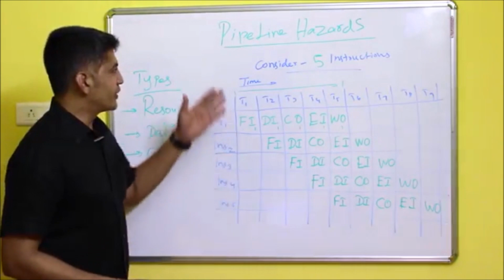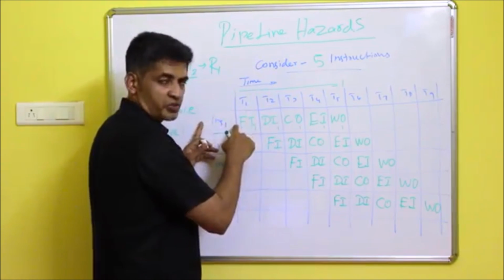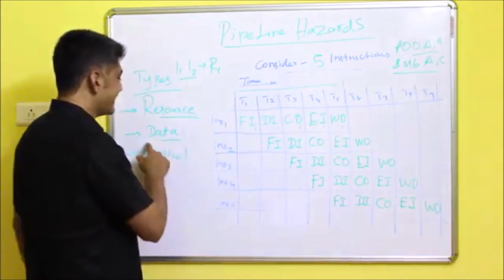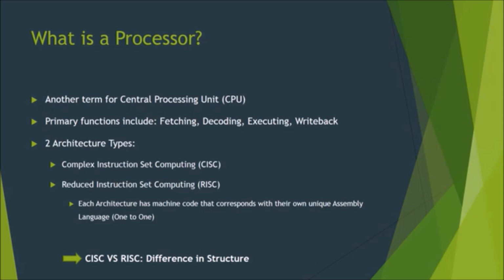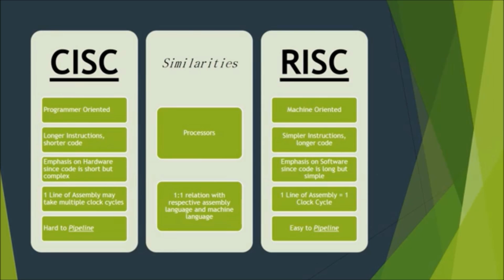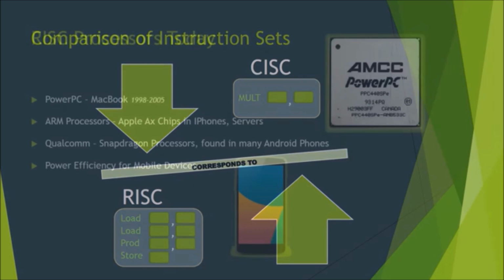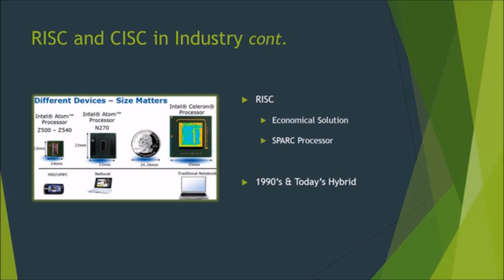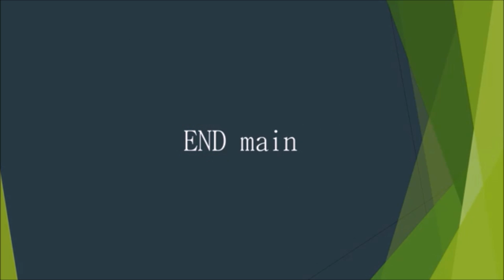Pipe line hazard and risc vs cisc.